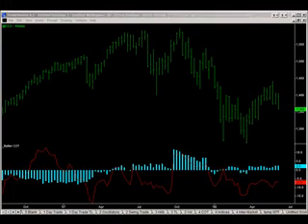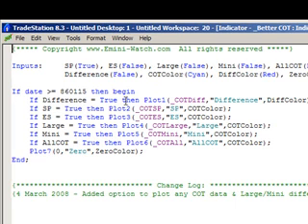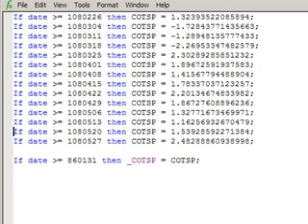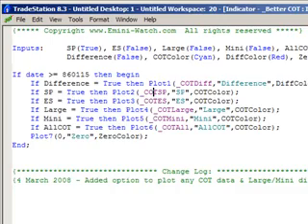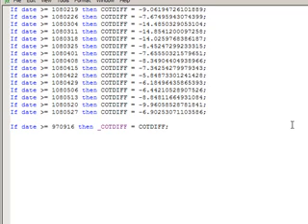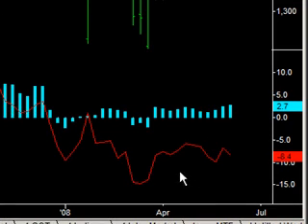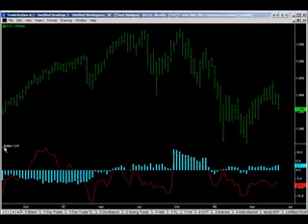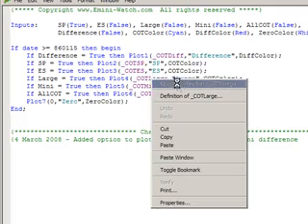Commitment of Traders - 2of2 - Emini-Watch.com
- Commitment of Traders is invaluable information for following what the Professionals are doing. This video shows how to analyze the data and import it into TradeStaiton.